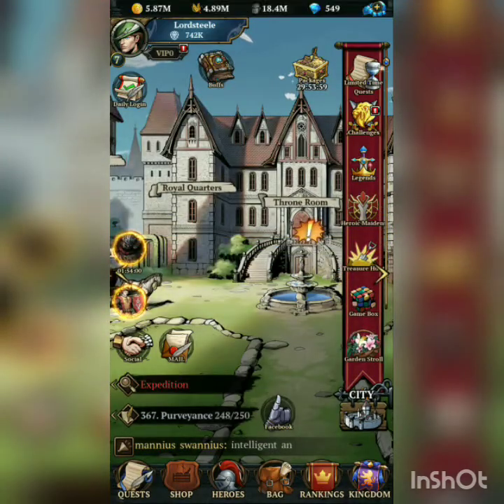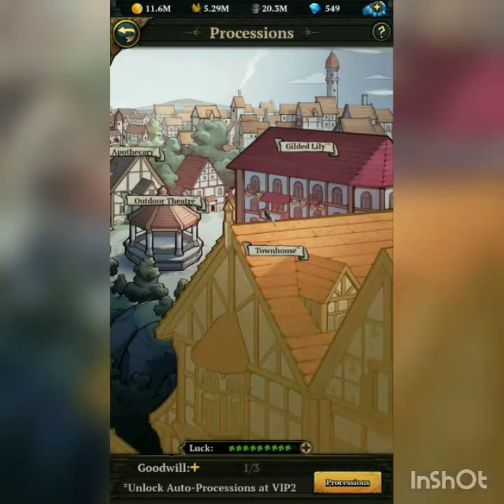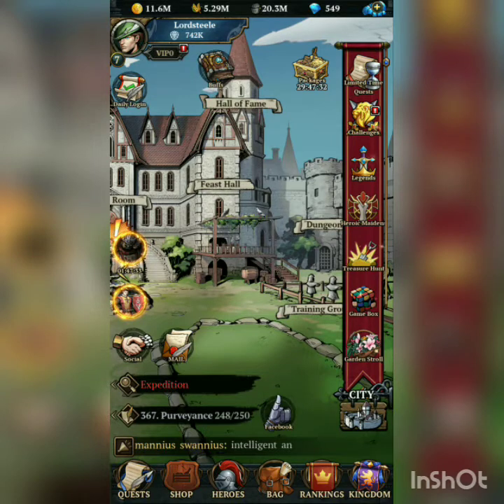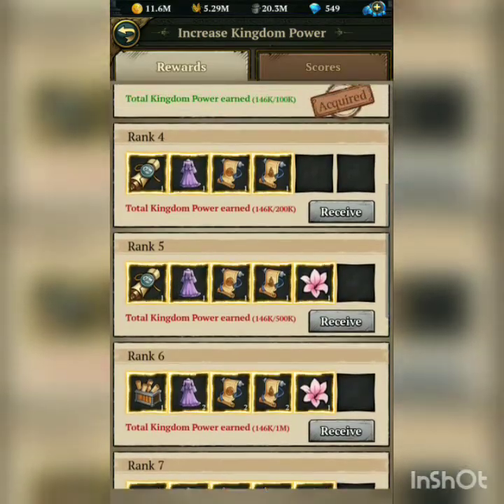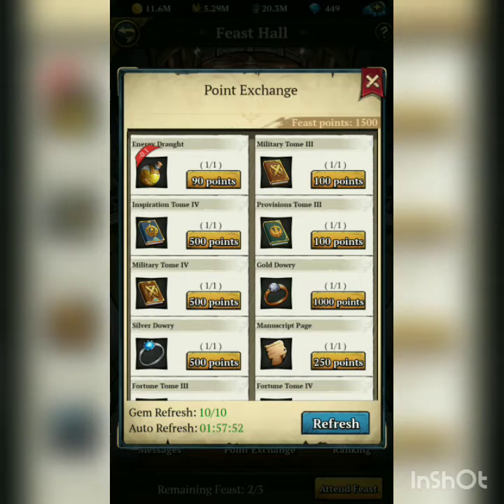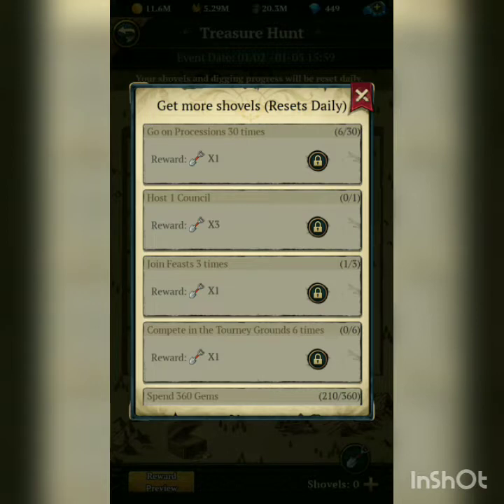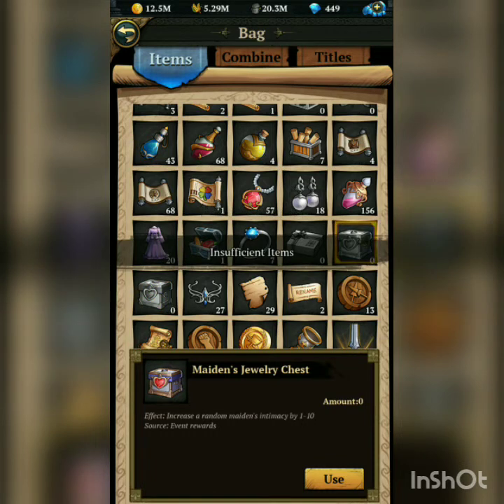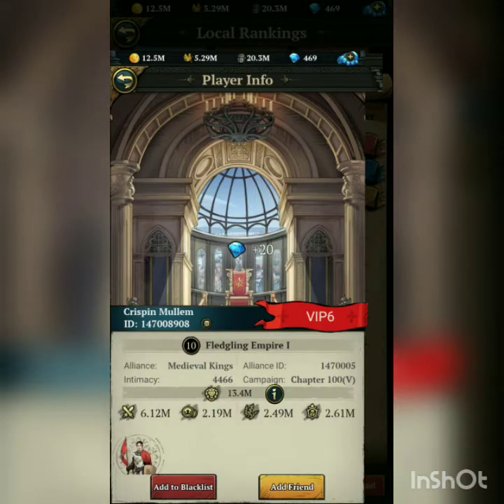King's Throne More in Depth Guide (Tapjoy Guide)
My first heavily edited video let me know if it's alright and if you have any questions I'm going to do a hero guide when I get home